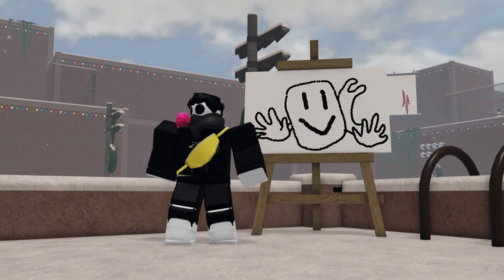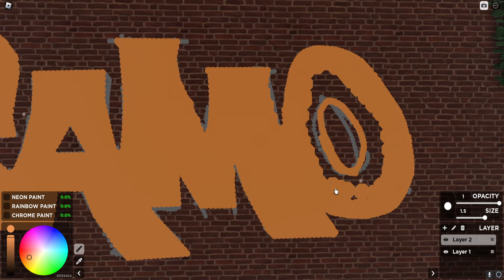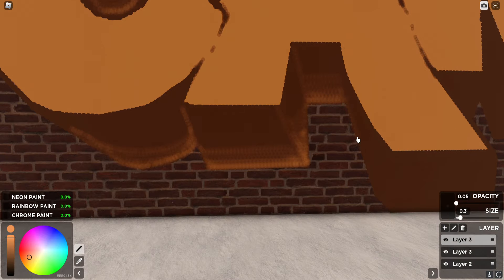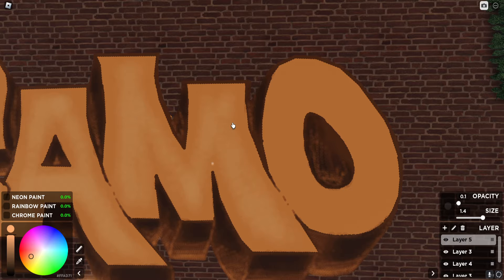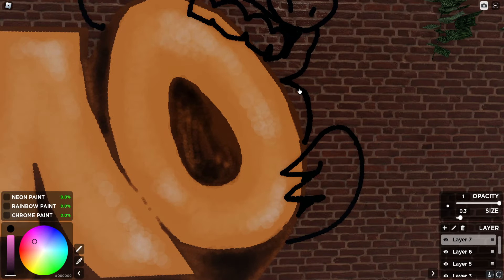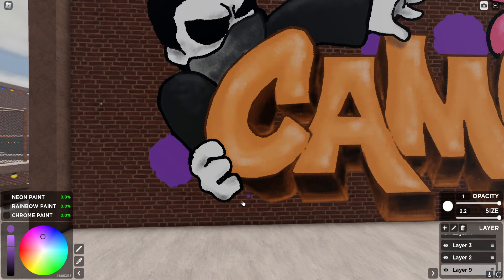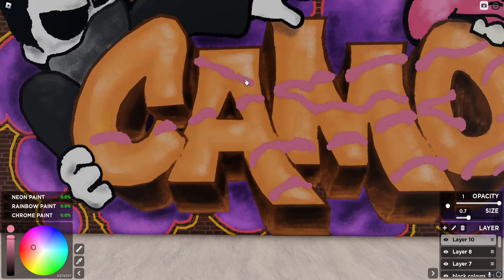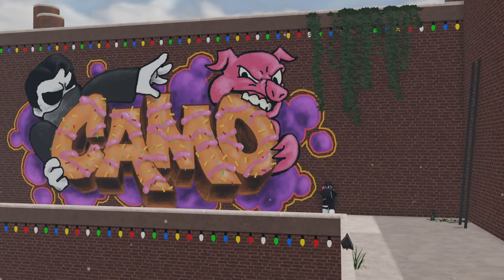Adding My ROBLOX AVATAR to my Graffiti Piece! | Roblox Spray Paint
I feel like my Roblox graffiti pieces would look interesting if I added some characters to them. Today, I decided this Roblox Spray Paint graffiti piece would include my Roblox avatar!

I reference a lot of my previous design choices mostly from my first Roblox Spray Paint video. A lot of which were quite unrefined. So, of course I decided to really do those early ideas justice.  The colour palette and graffiti lettering is mostly where I wanted to show that visual progression with my Roblox Spray Paint Art.

This was a crazy graffiti piece for sure, but of course I still stuck to my skill level when it came to the graffiti piece and it's letters. I really liked the Roblox avatar adding a lot more personality to the graffiti piece at the end. I was worried about the art styles clashing but it really worked out I feel!

Play Roblox Spray Paint here!